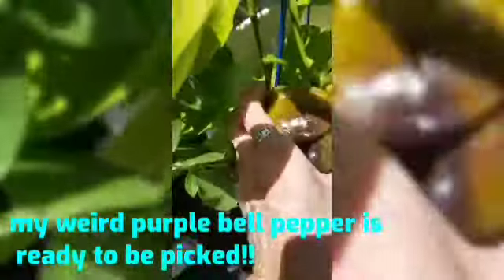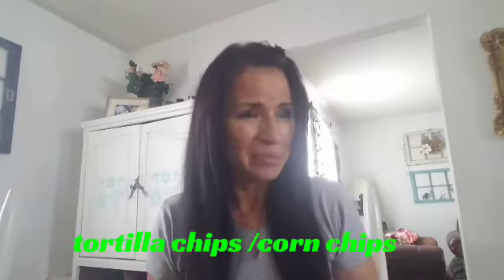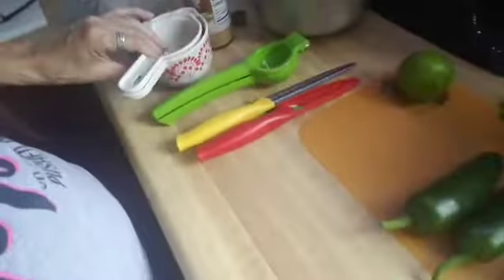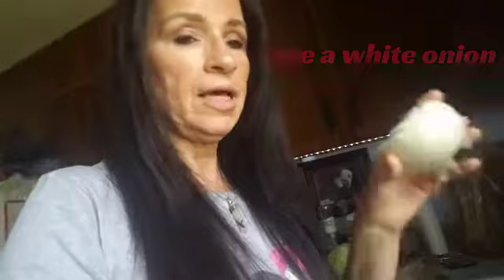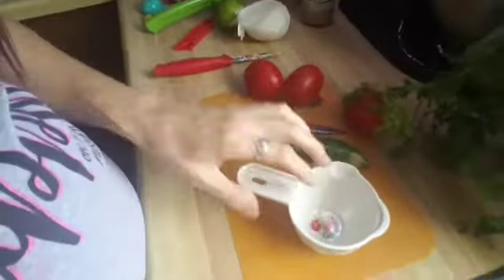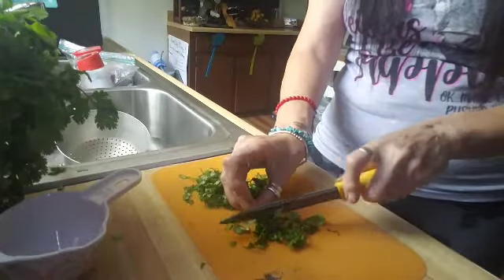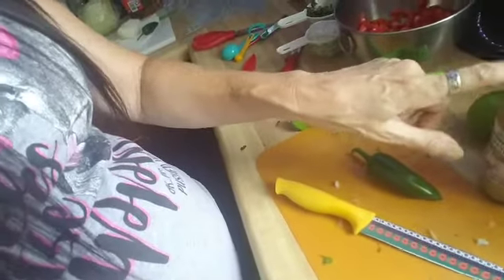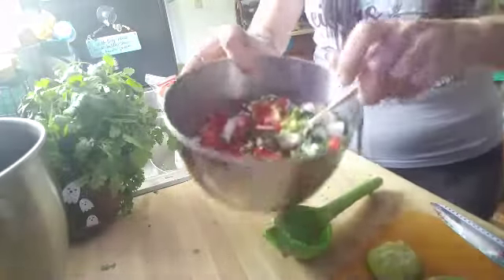HOW TO MAKE HOMEMADE SALSA!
wanted to share this recipe from when I was a child this is my mama's salsa and I'm sure everyone has made it or seen it be made but I wanted to share my experience with you all on how to make it and to let you see how easy it is to make I hope you make it and enjoy it if you do make it please drop me a comment and tell me how it went thank you peace and love ✌😉✌ please go subscribe to my second Channel exploring the afterlife with taya lee go to my Instagram @mommapayne E-mail and on my fb" Shadows behind the darkness and send a request see you guys on my next video😘